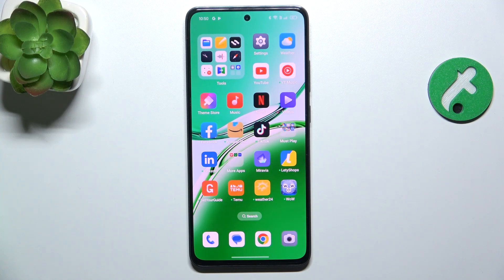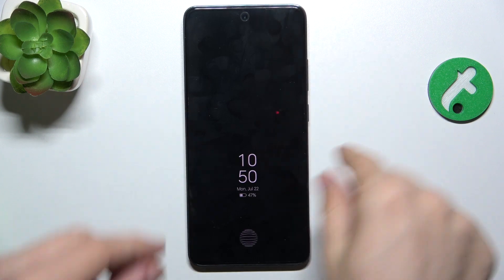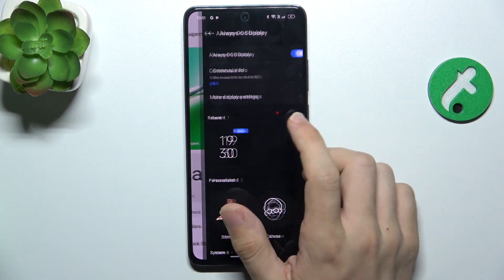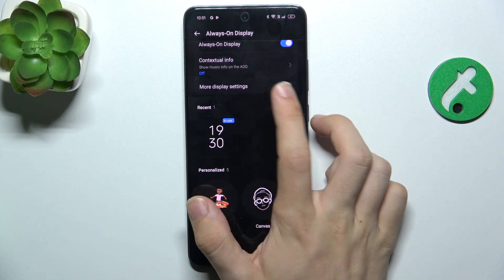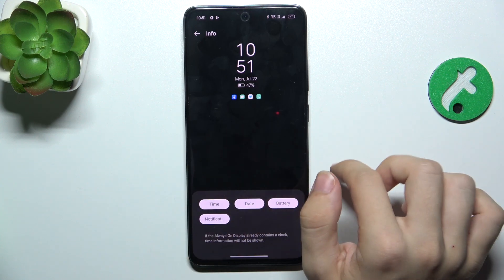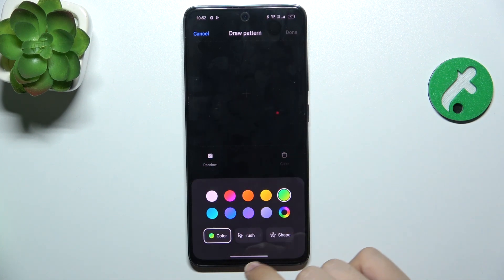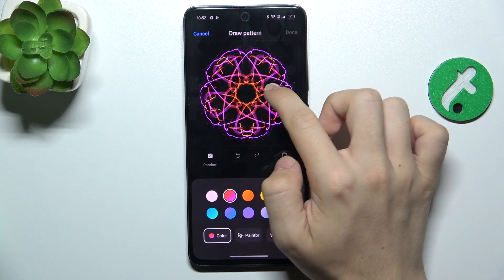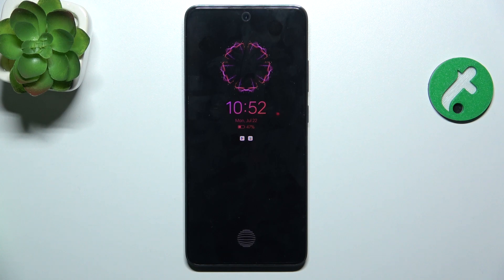Oppo Reno 12 FS - How to Customize Always On Display - Personalize Your Screen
In this tutorial, we'll demonstrate how to customize the Always On Display on your Oppo Reno 12 FS smartphone, allowing you to personalize the information and style displayed on your screen when it's inactive. Customizing the Always On Display is essential for users who want to make their device unique and ensure important information is always visible. We'll walk you through the steps to access and modify various options, including clock styles, notifications, and themes. Join us as we guide you on how to efficiently customize the Always On Display on your Oppo Reno 12 FS.

How to access the Always On Display settings on the Oppo Reno 12 FS How to change clock styles on the Always On Display on the Oppo Reno 12 FS How to add or remove notifications from the Always On Display on the Oppo Reno 12 FS How to select themes and backgrounds for the Always On Display on the Oppo Reno 12 FS How to personalize your Oppo Reno 12 FS with a customized Always On Display